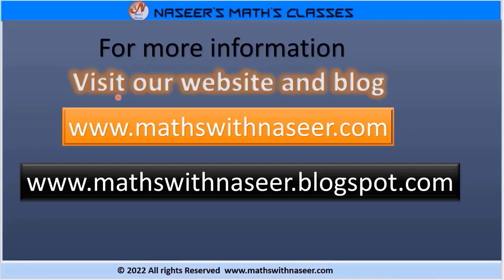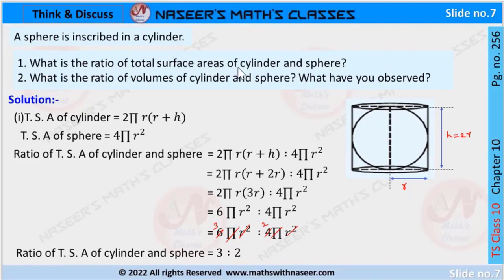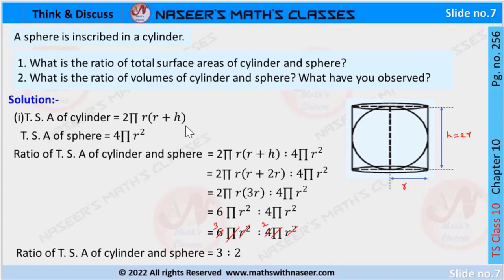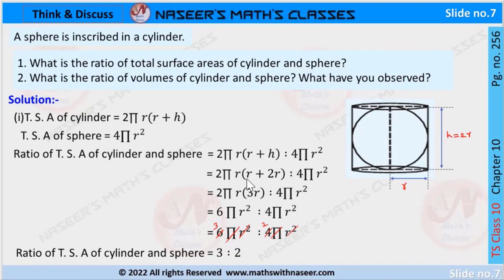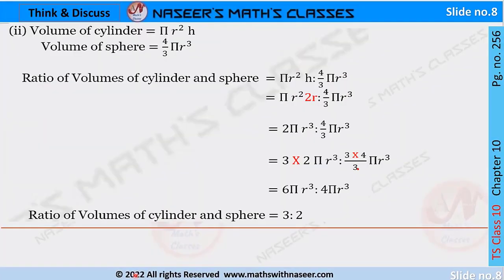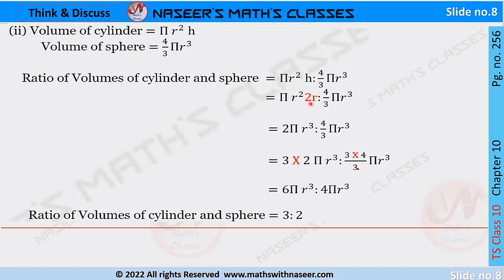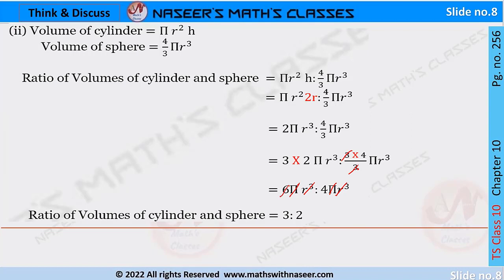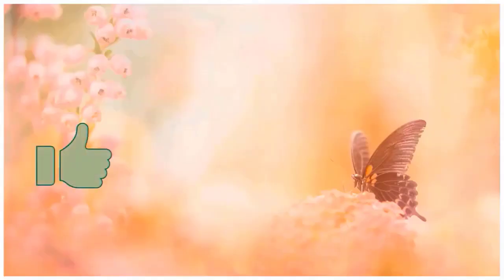TS CLASS 10 CH 10 MENSURATIONS THINK AND DISCUSS PG NO. 256